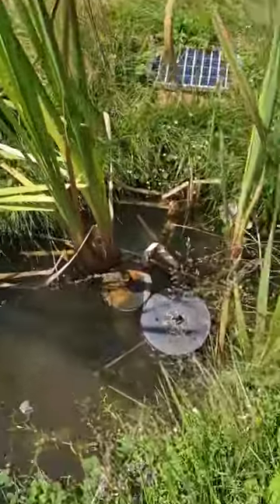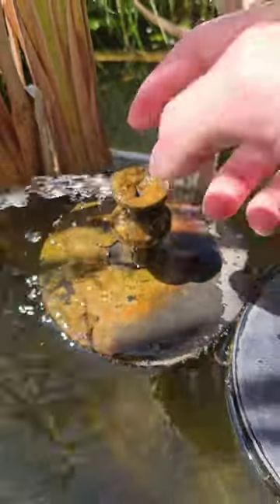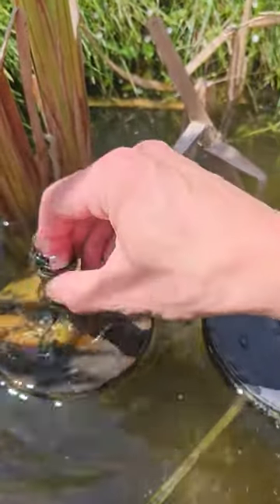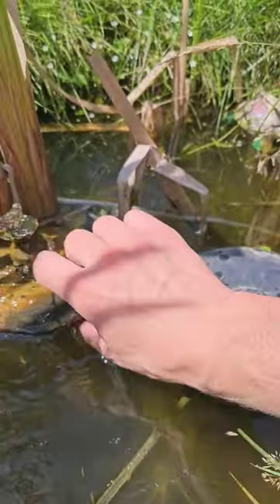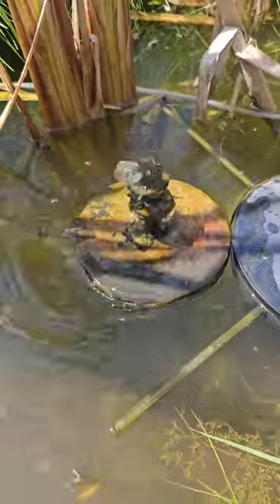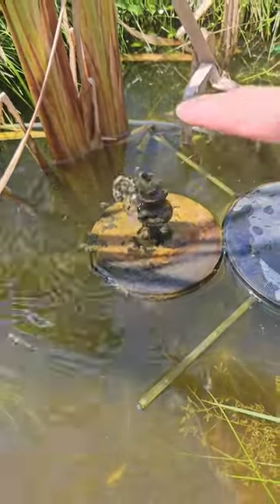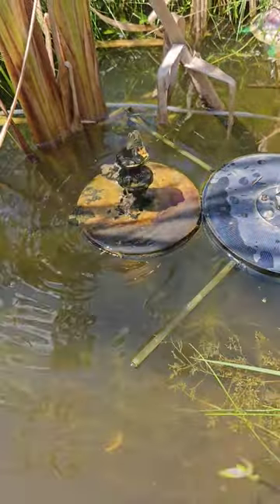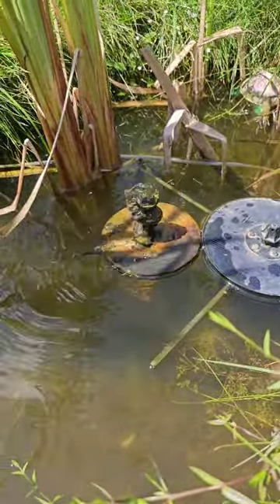Unclogging Frog Pond Fountain